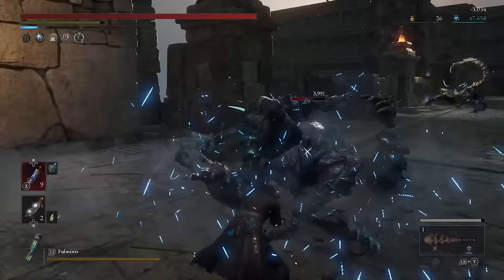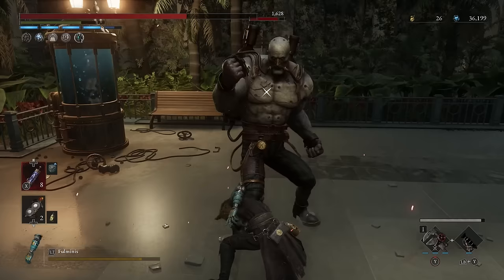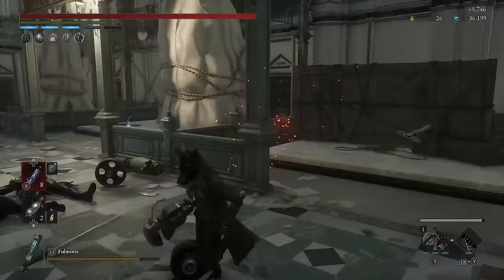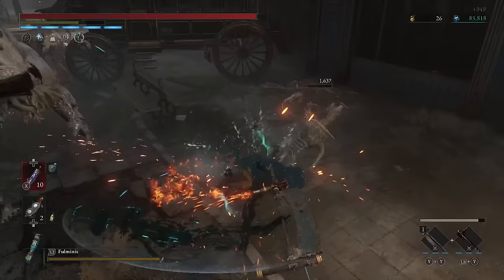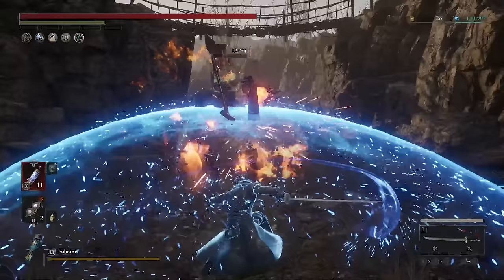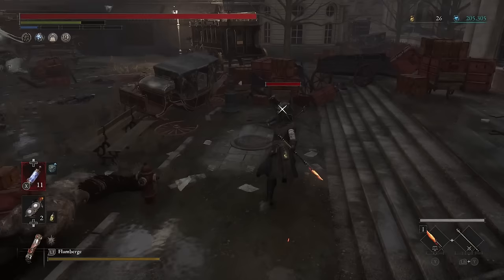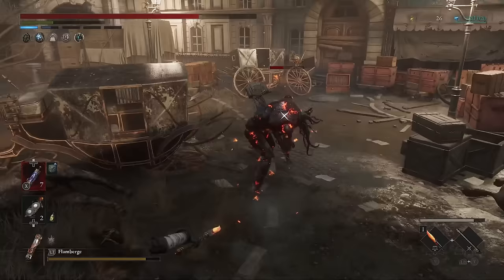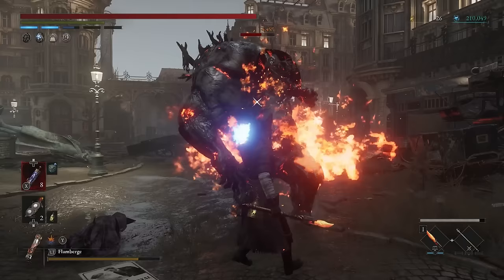"The BEST WEAPON In Each Class!" - Lies Of P (Early & Late Game Builds!)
In this video, we look at the best builds that you can make around each class in liesofp! We also have a look at the late and early game versions of each build, showing you how to deal the most damage at any point in the game!

-~                                            Time Stamps                                             -~

00:00 - Intro
00:35 - Motivity Build
06:17 - Technique Build
11:48 - Advance Build
17:27 - P-Organs & Recap
19:32 - Outro

-~                                                   Tags                                                     -~